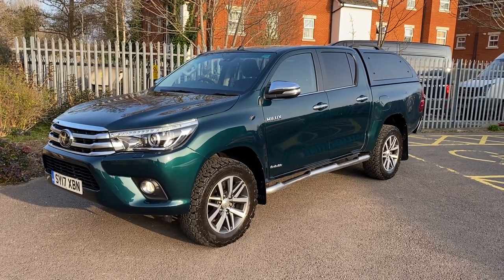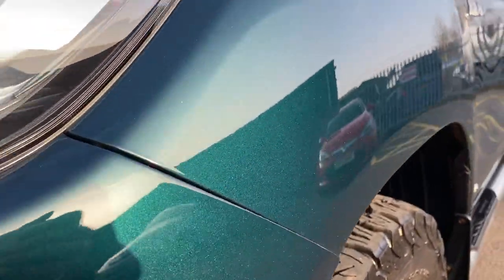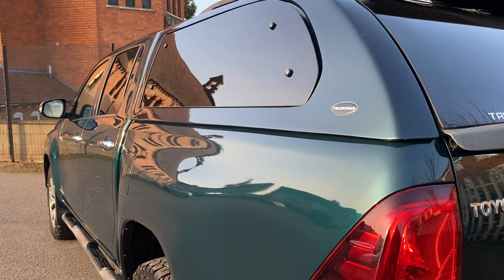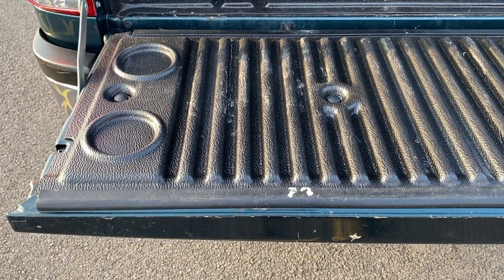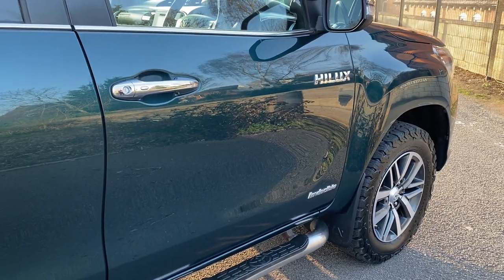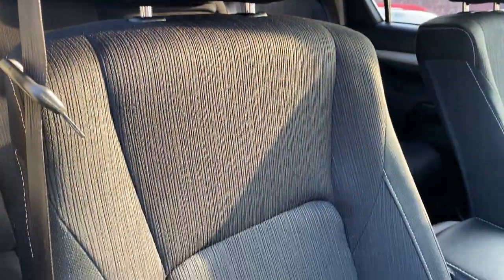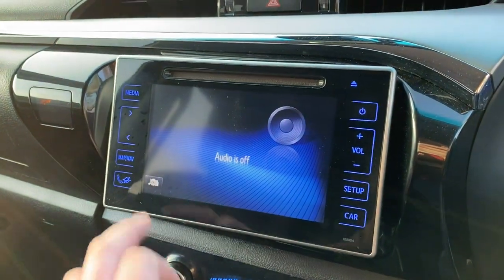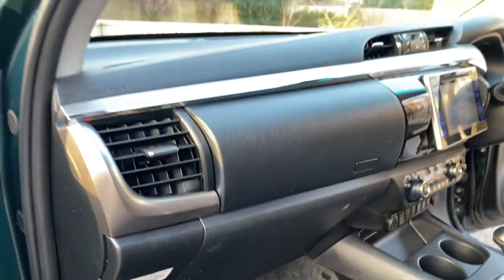2017 Toyota Hilux 2.4 D4D Invincible Auto for sale @ Vans Today Worcester